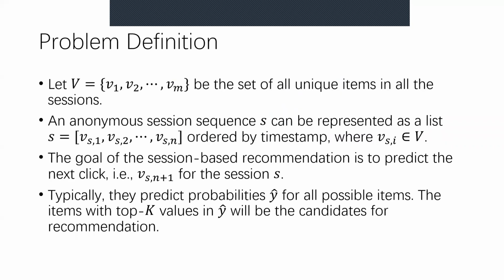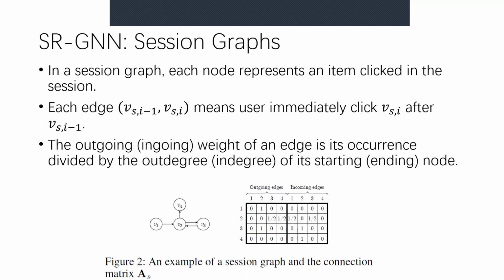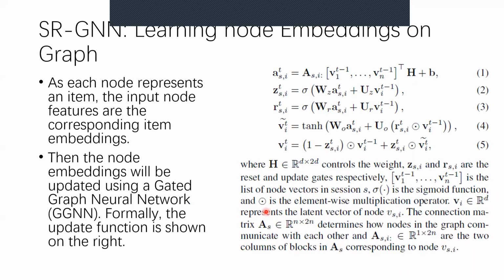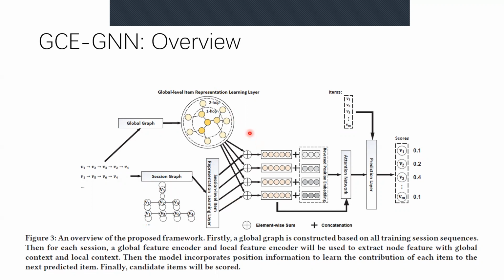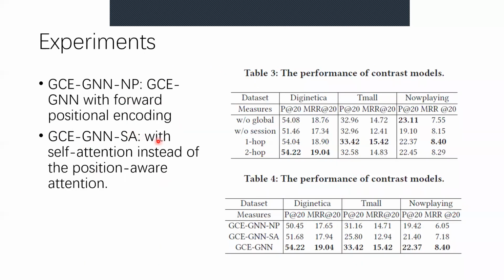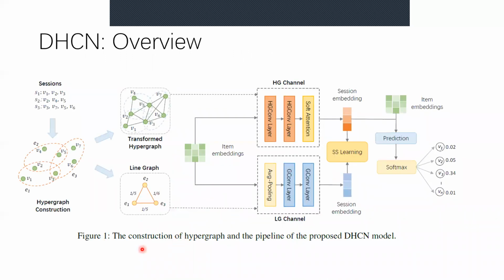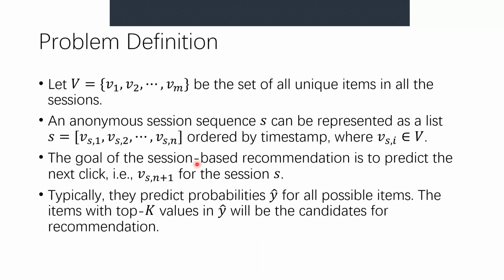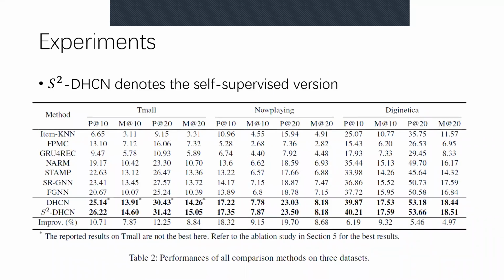Session Based Recommendation with GNN